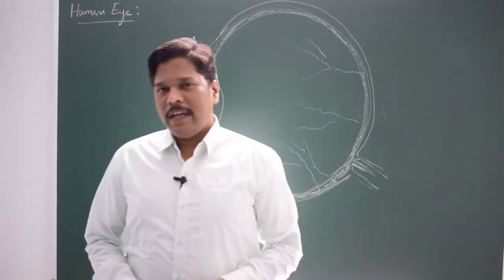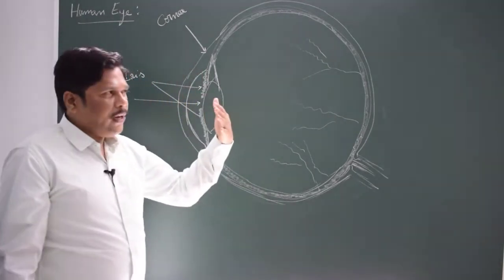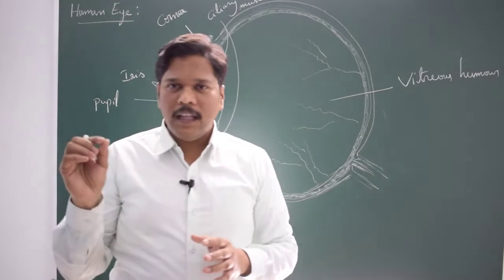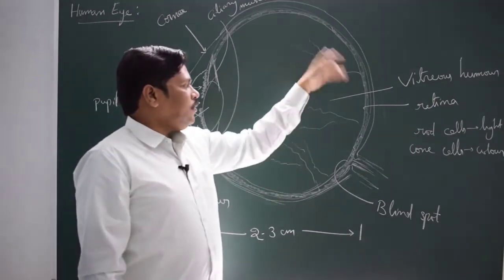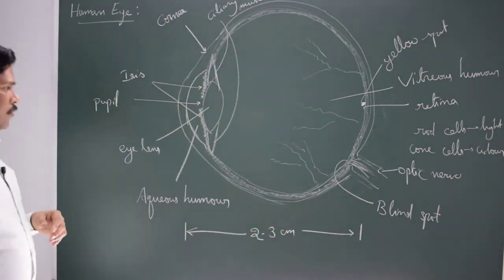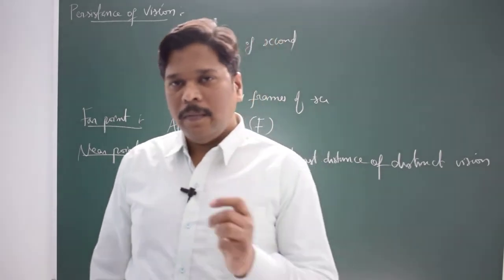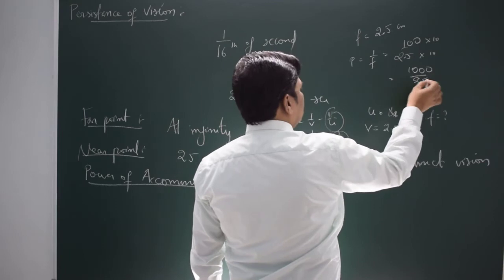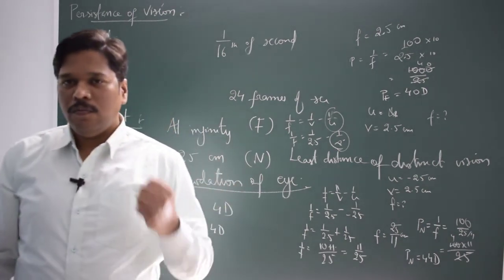CBSE CLASS 10 SCIENCE CHAPTER 11 HUMAN EYE INTRODUCTION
HUMAN EYE, PARTS IN HUMAN EYE, PERSISTENCE OF VISION, NEAR POINT AND FAR POINT OF HUMAN EYE, POWER OF ACCOMMODATION OF HUMAN EYE